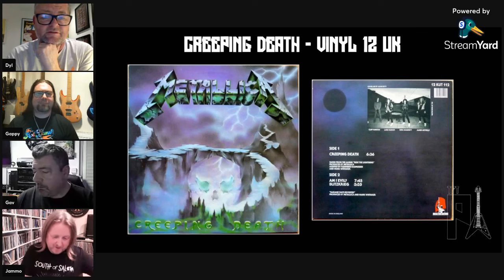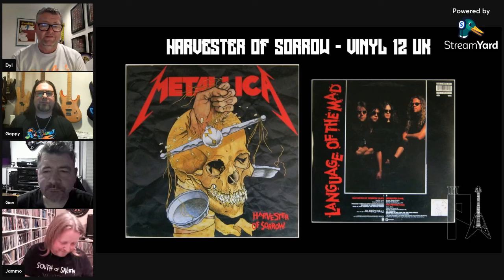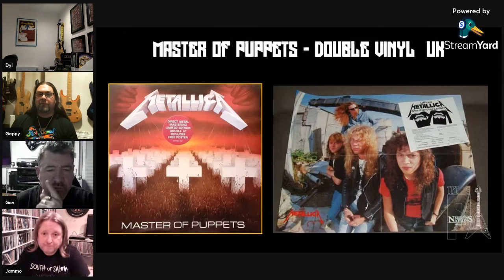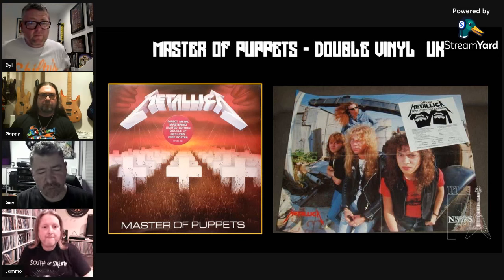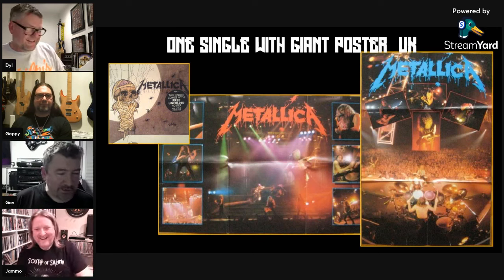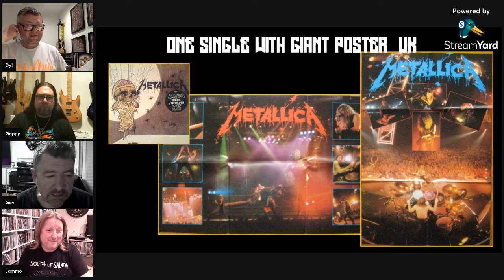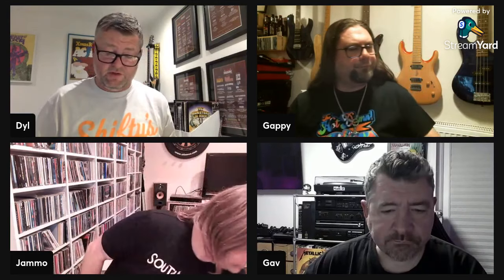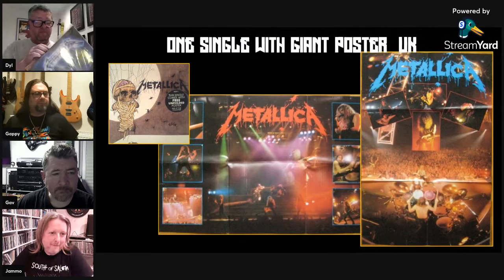METALLICA 'From the Vaults' - Tales from the PowerAge (Special Episode)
In this new special episode, the mates show some interesting Metallica records, collectables and memorabilia.  Also, included 'Postie's Been' and 'Tour Talk', showing the latest additions to their collections and shows they've been to.

Timecodes:
00:00 - Intro
00:52 - Jam's favs
04:42 - Gav's collectables
09:35 - Gapp's stuff
11:11 - Dyl's gear
16:22 - Postie's Been
27:27 - Tour Talk